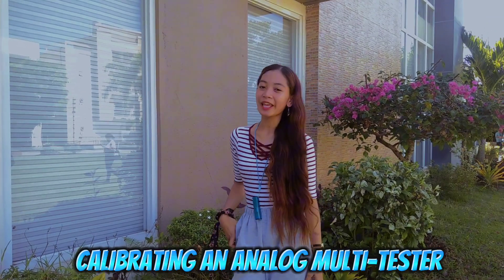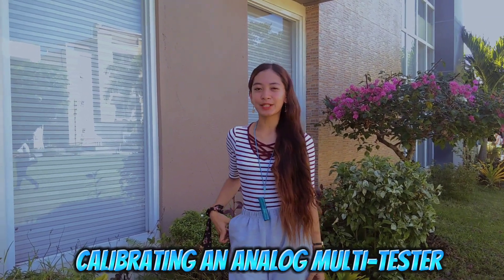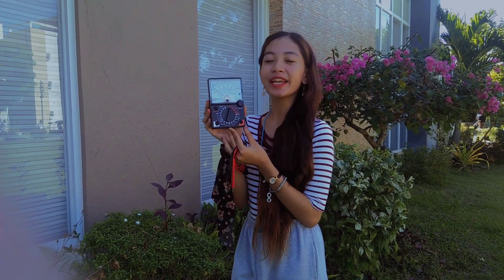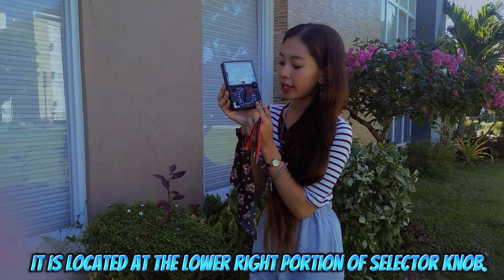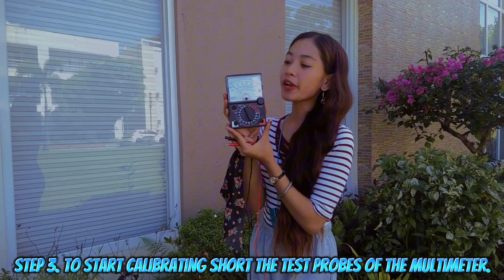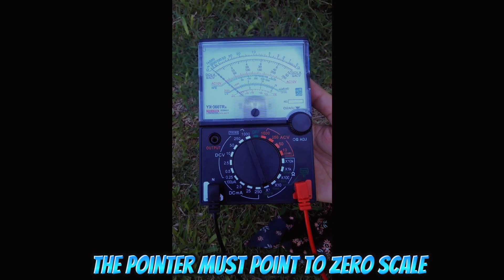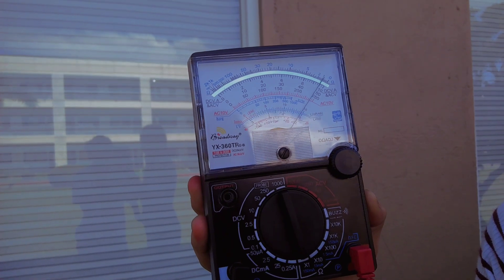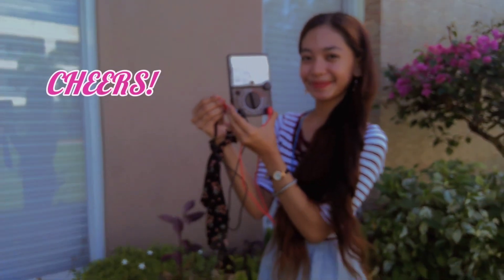HOW TO CALIBRATE ANALOG MULTI-TESTER/MULTIMETER | VEX 121 | Trishamae Sajul VLOGS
hi hello wazzup mga ka-cupcakes!!🤗💜

 || Trishamae Sajul VLOGS ||

🌸Title: HOW TO CALIBRATE ANALOG MULTI-TESTER/MULTIMETER | VEX 121 |

INTRODUCTION TO INDUSTRIAL ARTS
SAJUL, TRISHA MAE B.
1-B4 ELECTRONICS TECHNOLOGY

accounts gyz!🤗

If you want to join my gc or group chat and be part of Trishanatics Nationwide,

And if you want to shout out next vlog or introduce your youtube channel just
comment your full name, youtube name, in the comment section

thank you for your support, hope you continue to support me until the very end!🌠stay safe and God bless! Lovesyouuu, mhuah!🌸

CHEERS
XOXO
YOUR BABYGIRL TRISHA

💜sending purple hearts💜